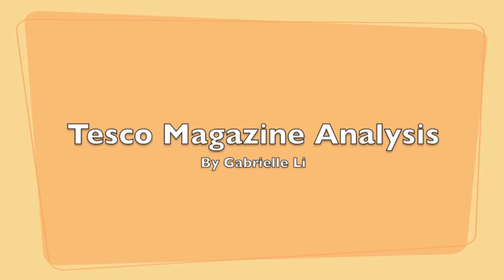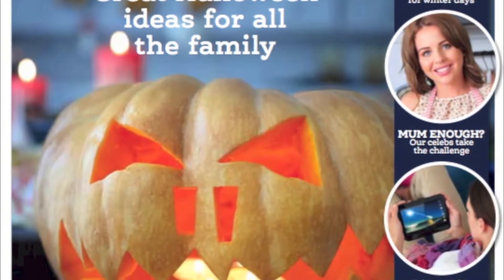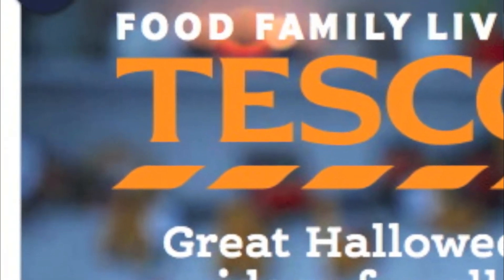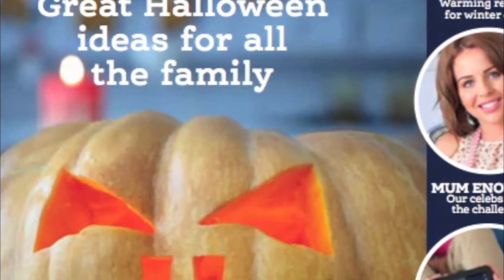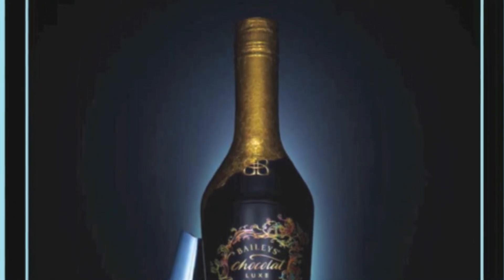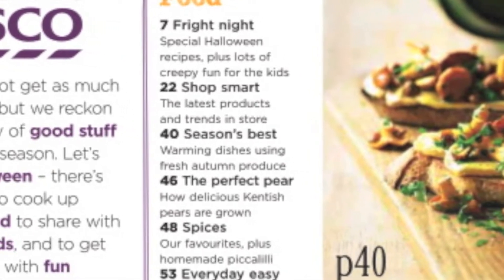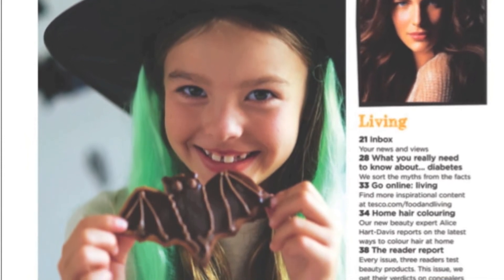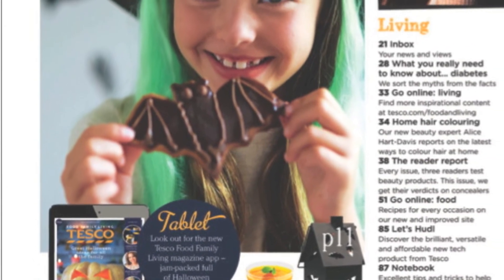Tesco Magazine Analysis